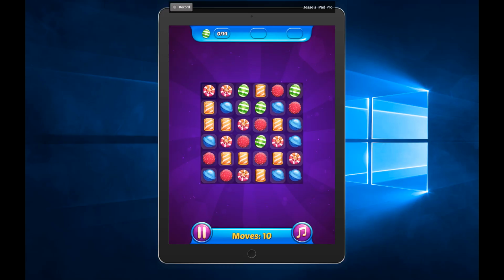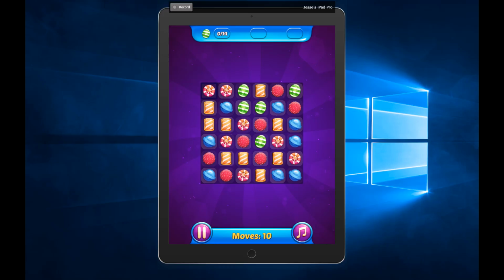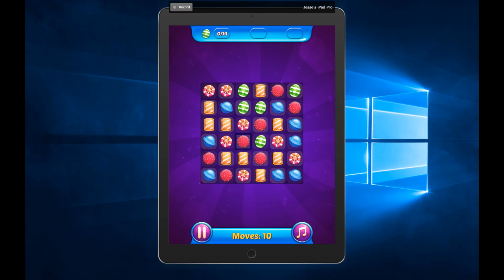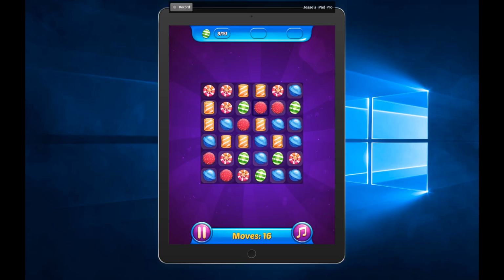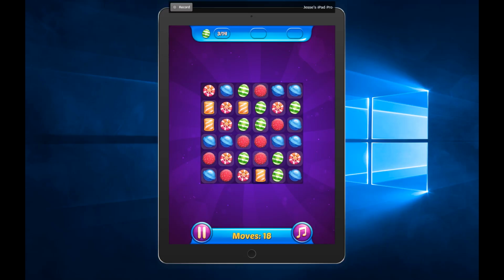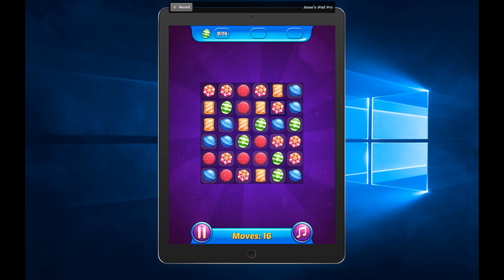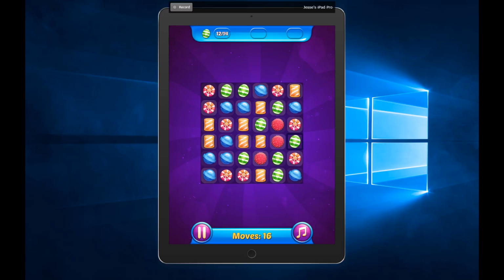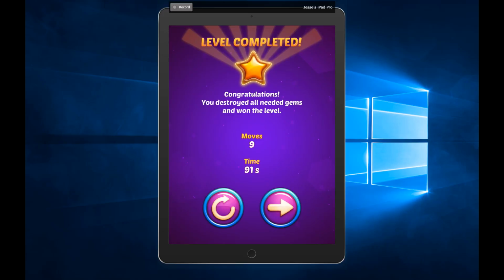IOS Accessible Game Spotlight - Blindie Match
An accessible match 3 puzzle game for IOS.